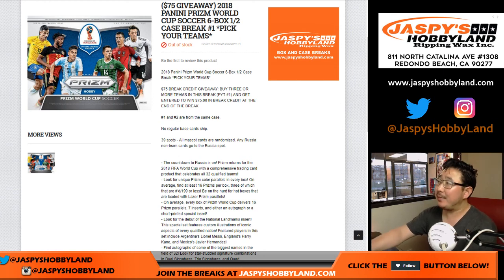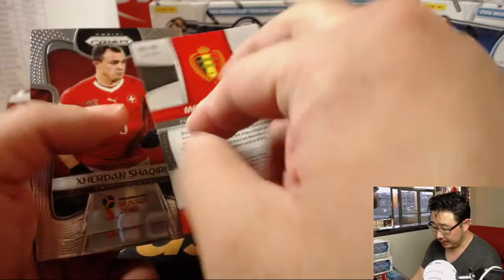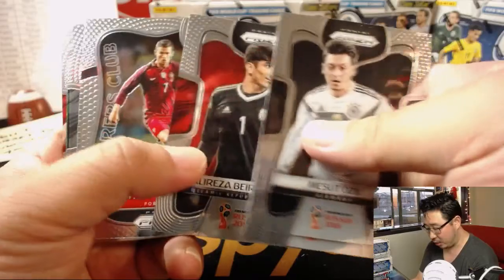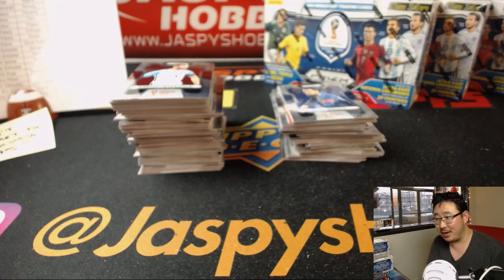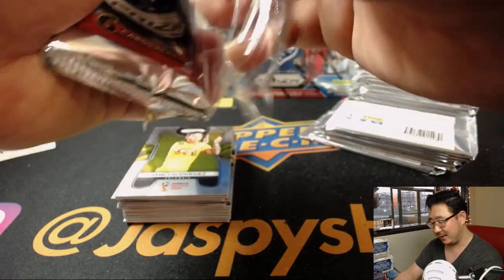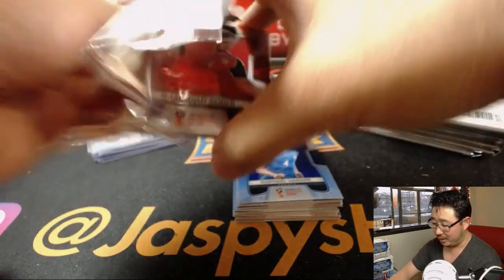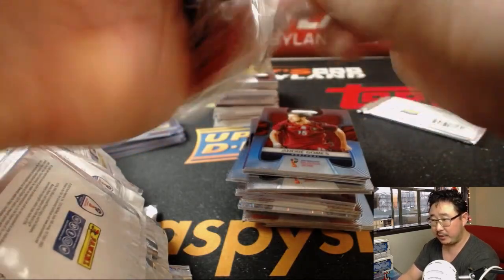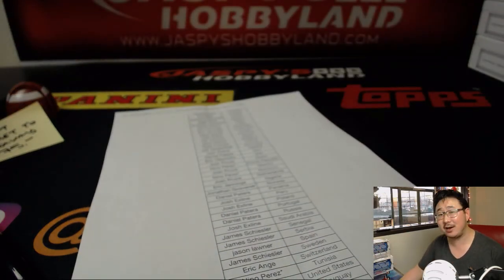Th., 06/14/18 [6Box (1/2) PYT] #1 - 2018 Panini PRIZM WORLD CUP Soccer (Football)